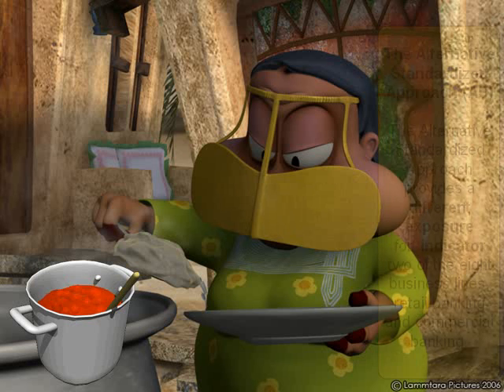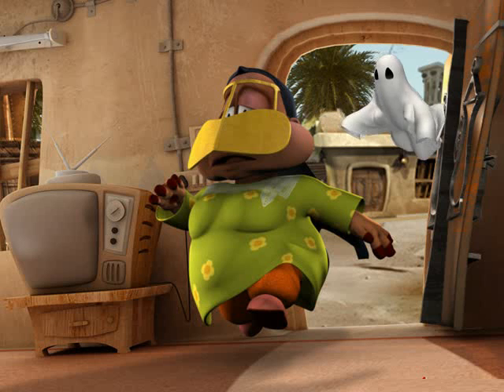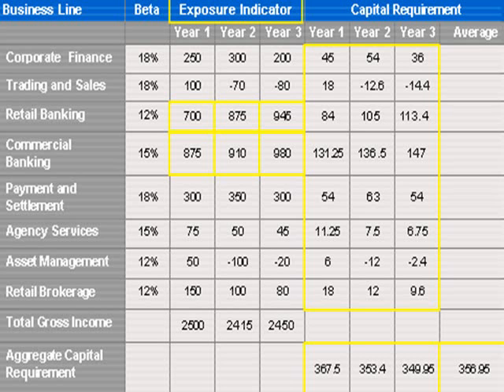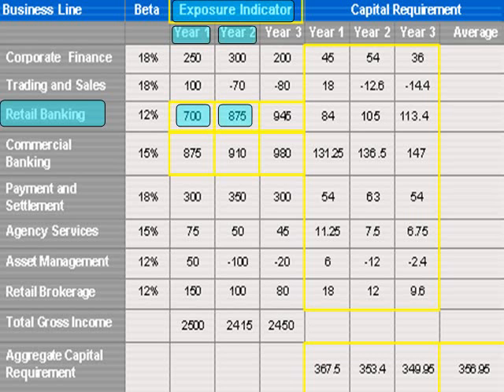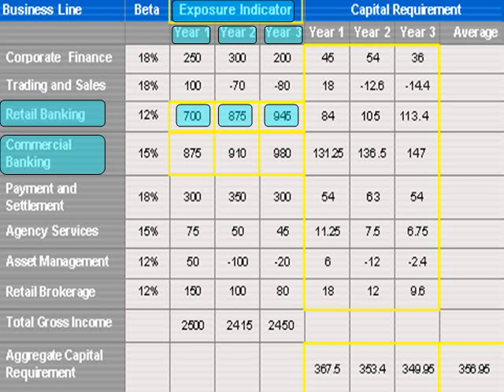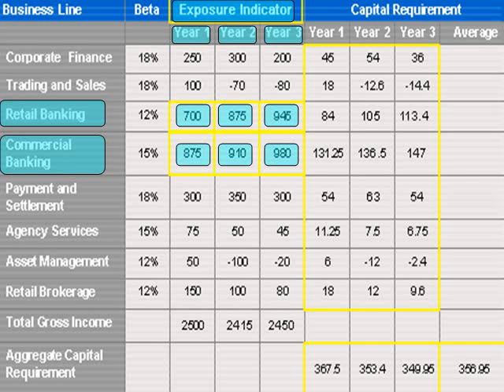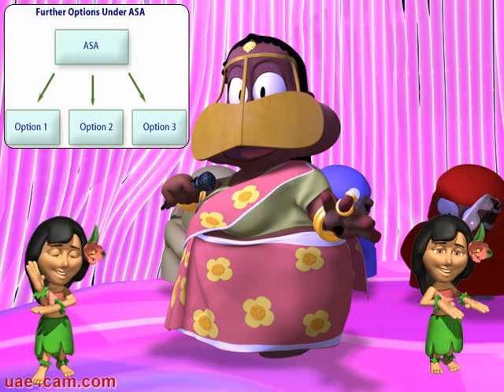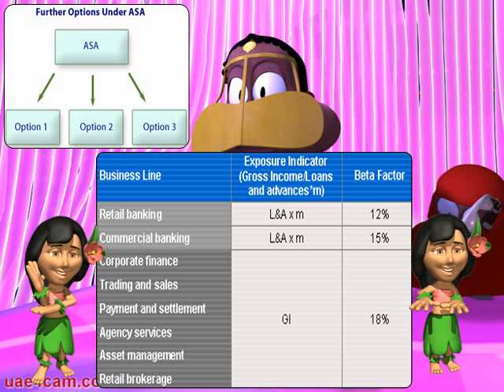Basel II Operational Risk Alternative Standardized Approach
Every one can learn Basel II